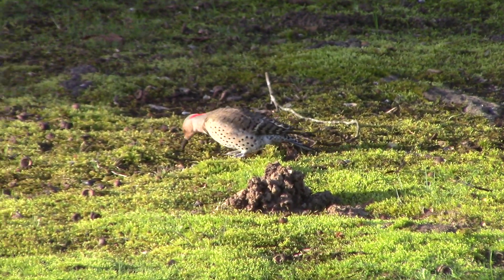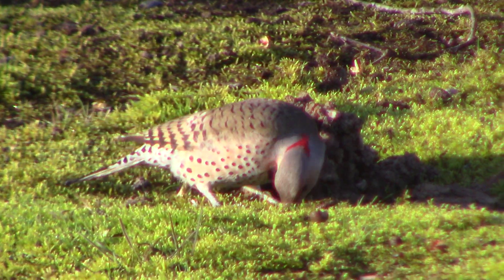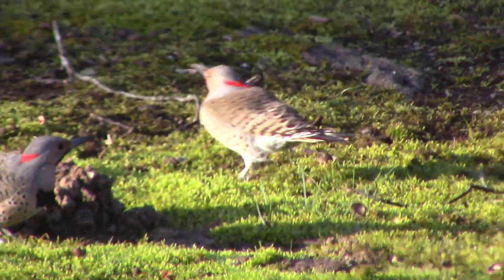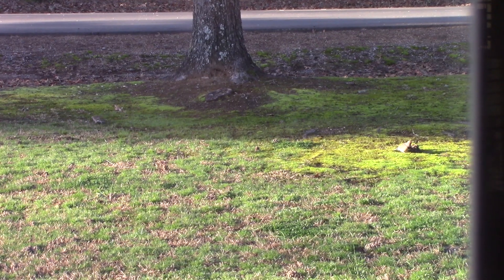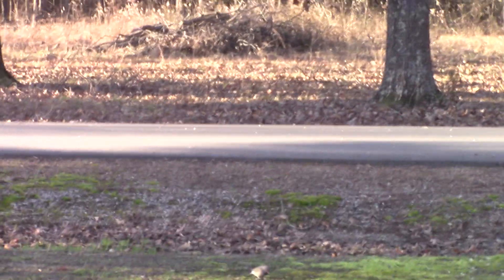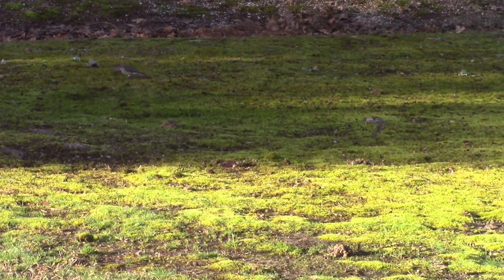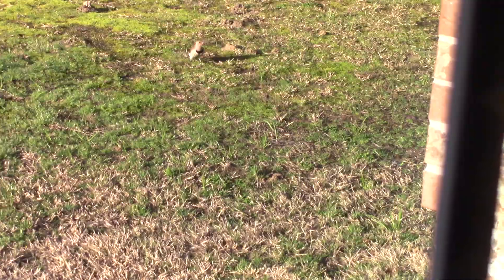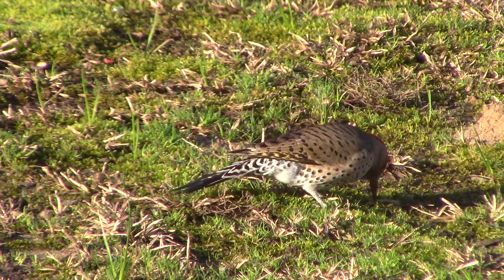EIGHT Northern Flicker Woodpeckers Were In Our Front Yard This Morning Near Hollywood, Arkansas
The northern flicker is a medium-sized bird of the woodpecker family. It is native to most of North America, parts of Central America, Cuba, and the Cayman Islands, and is one of the few woodpecker species that migrate.  Adults are brown with black bars on the back and wings.  A necklace-like black patch occupies the upper breast, while the lower breast and belly are beige with black spots.   This bird's call is a sustained laugh, ki ki ki ki.